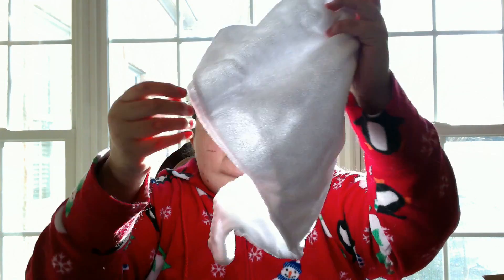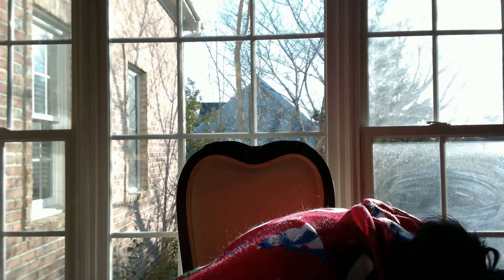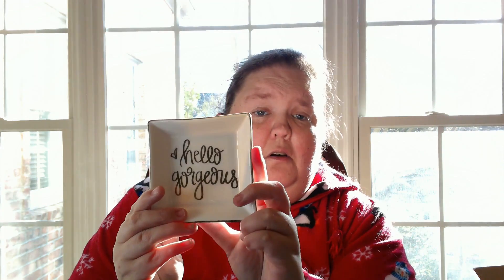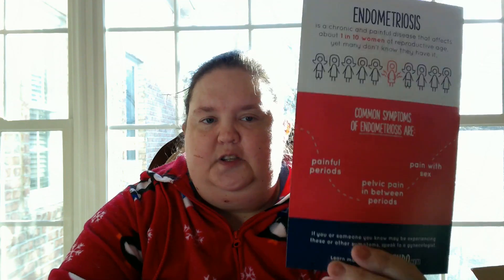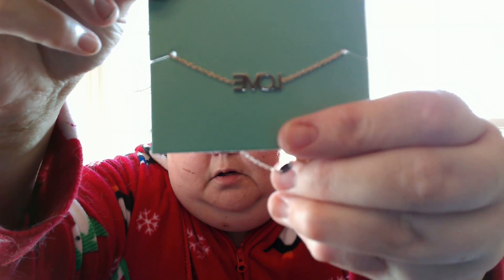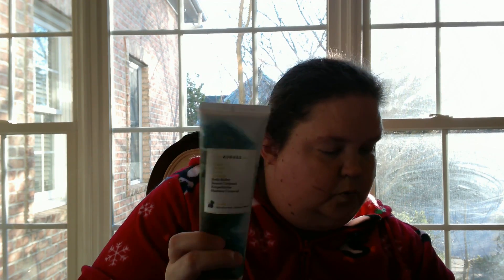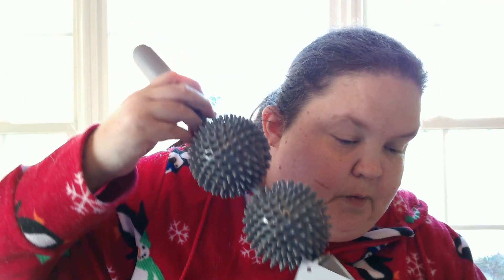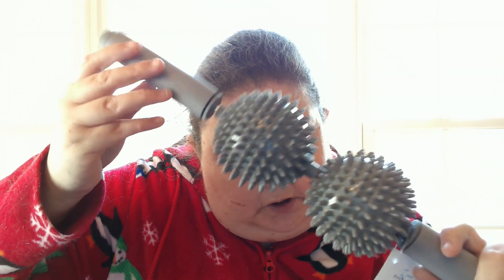Fab Fit Fun Spring 2018 Unboxing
Long because of Add Ons first! so worth watching!

for $10 off your first box use the code GOTTAHAVEIT